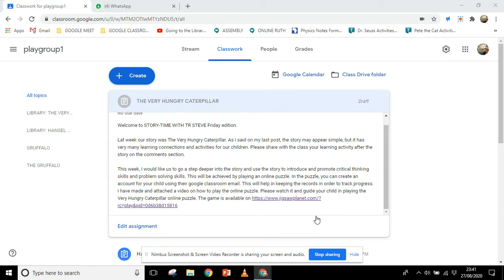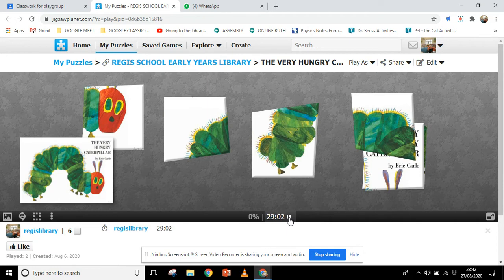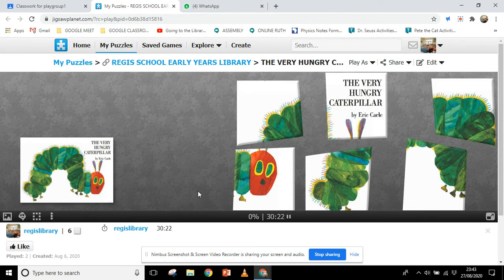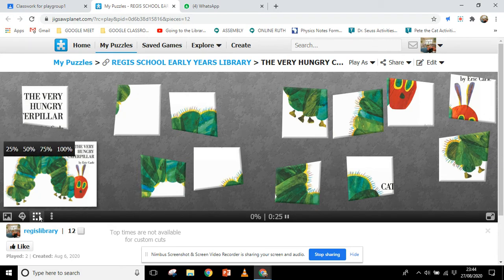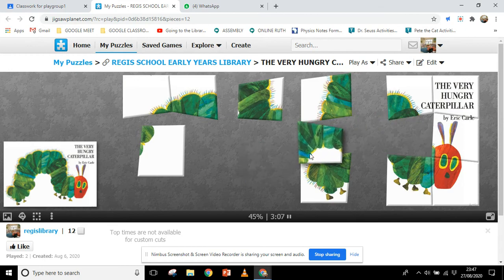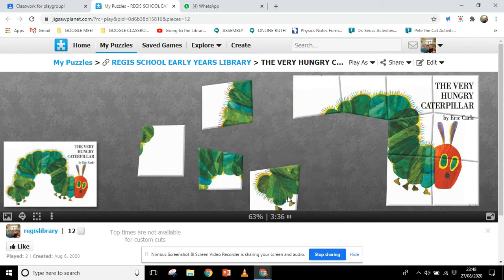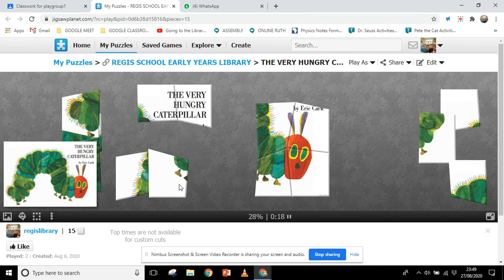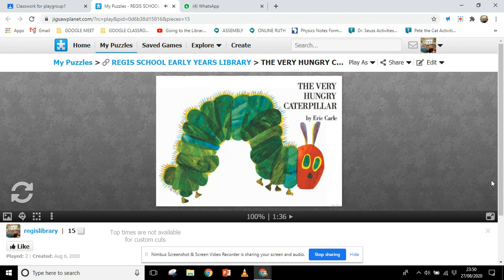HOW TO PLAY ONLINE PUZZLES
Do you want to learn how to play puzzles online? How to make puzzles and play against your friends? This video is for you. Puzzles are good for brain development in improving creativity, critical thinking and problem solving skills. They help to bring out a logical thinker.